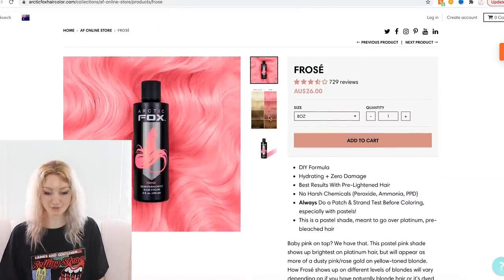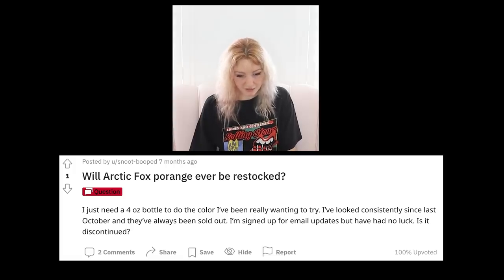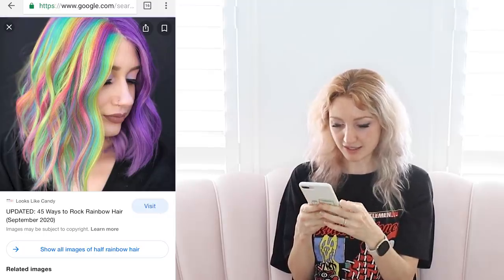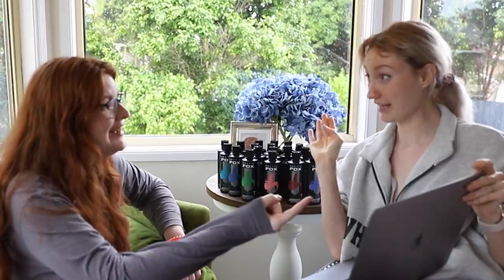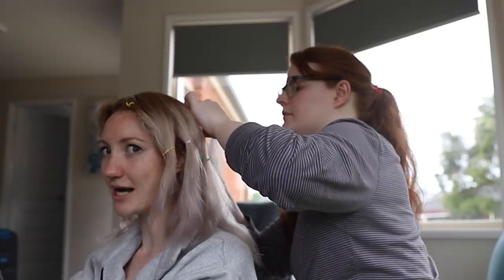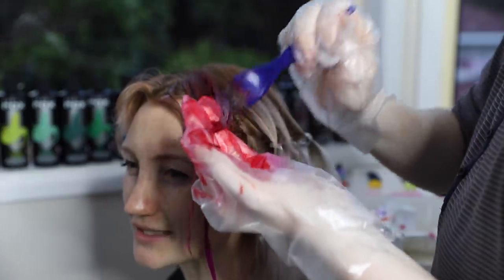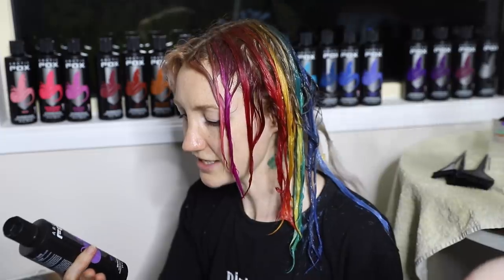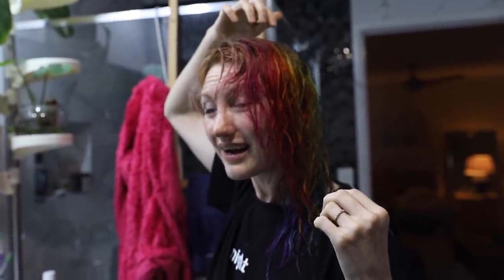DYING MY HAIR RAINBOW WITH EVERY SHADE OF ARCTIC FOX HAIR DYE!!!!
DYING MY HAIR RAINBOW/ HAIR MAKEOVER / PINK HAIR MAKEOVER / ARCTIC FOX HAIR DYE / EXTREME HAIR MAKEOVER

Once again, I was feeling very reckless and decided that dying my hair with 21 different hair dyes was a completely logical thing to do. Of course, I expected that things might go wrong, but luckily for me I had a friend I could call upon to help me to dye my hair rainbow using every shade of Arctic Fox Hair Dye!

This video is Part 1, and i'll post Part 2 tomorrow. In Part 2 you'll get to see me mix together all 21 shades of Arctic Fox Hair Dye, and i'll dye my hair with it!!! What colour do you think it will be?!

Pretty Pastel Pins: